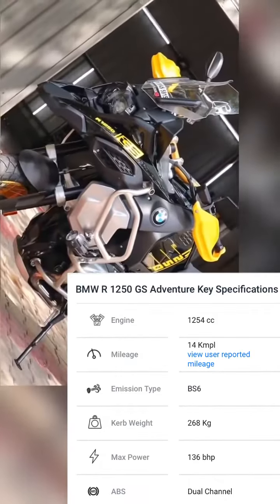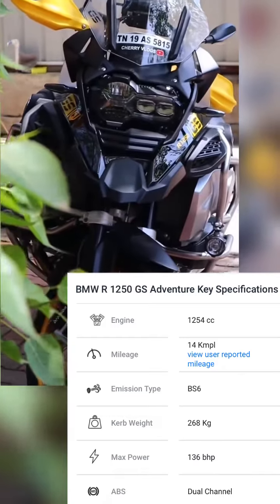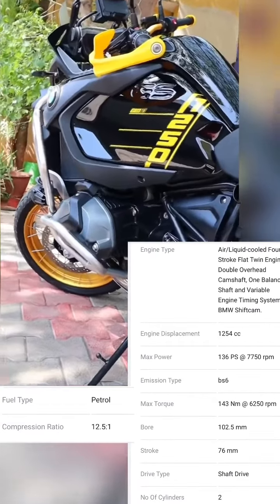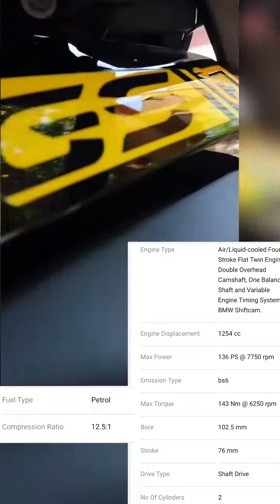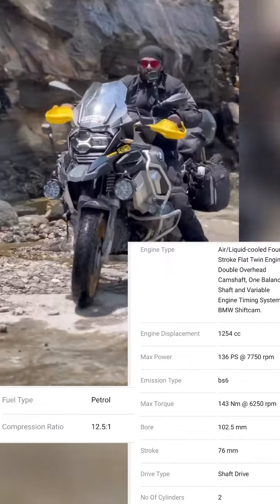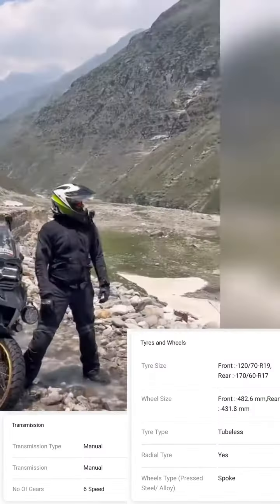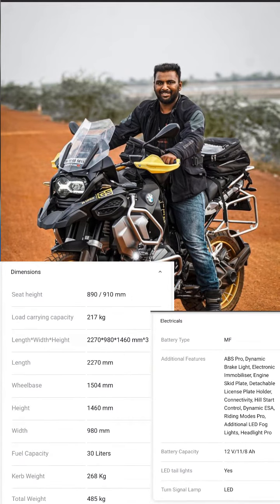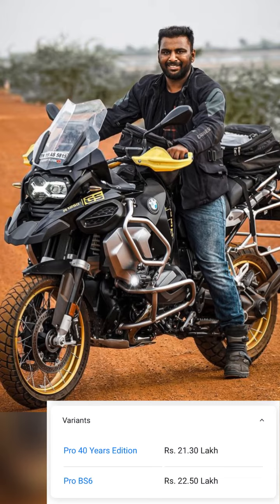Cherry vlogs newbike BMW 1250GSA bike bmw1250gs 1250gsa Specification price, Mileage etc